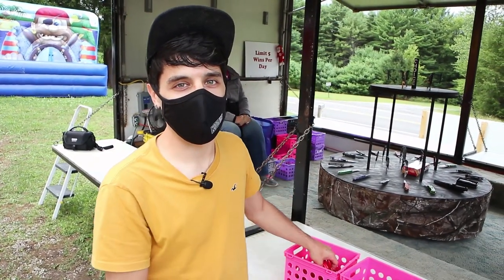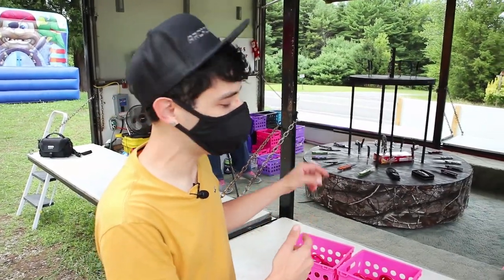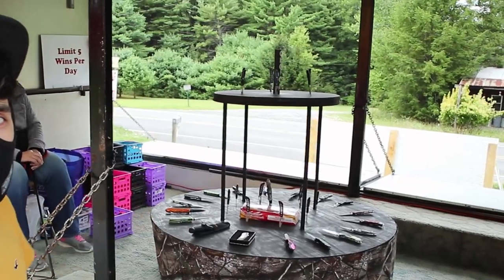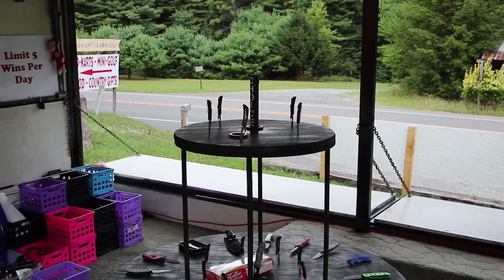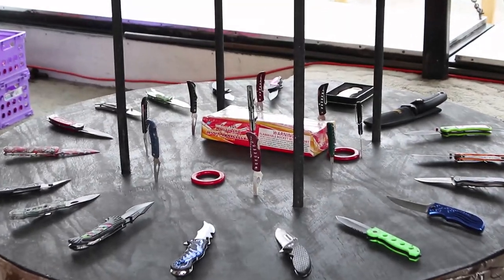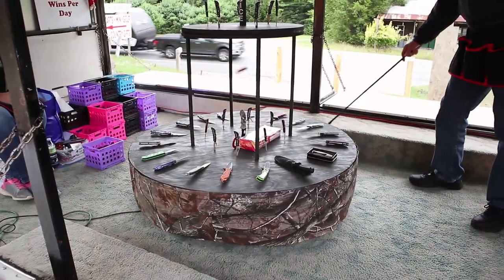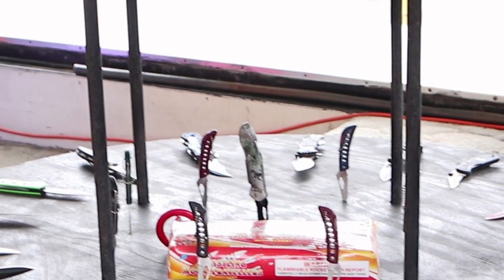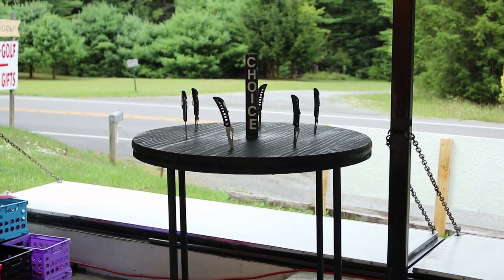I FOUND THE MOST ODD CARNIVAL GAME EVER! (BIG WINS)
I found a super odd carnival game - it's ring toss but you win knives if you ring the knife - it's knife ring toss! Throwing a carnival game ring around any knives standing up won you that knife - if you ring the choice in the top middle - you can pick any prize on the table! I show that this is not an impossible carnival game!  Let's see how many prizes my friends and I can win at this super weird  but unique carnival game!